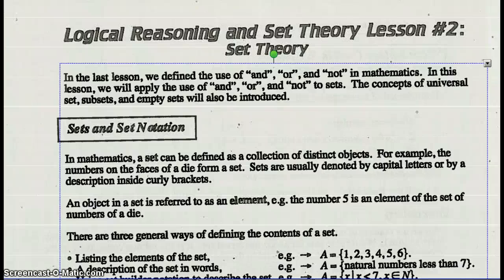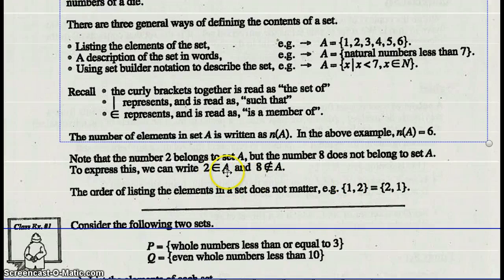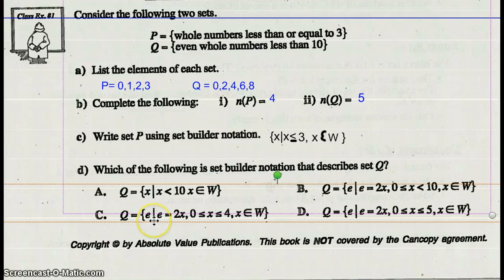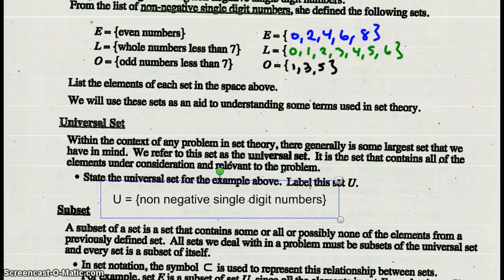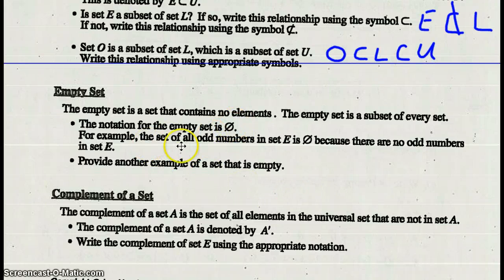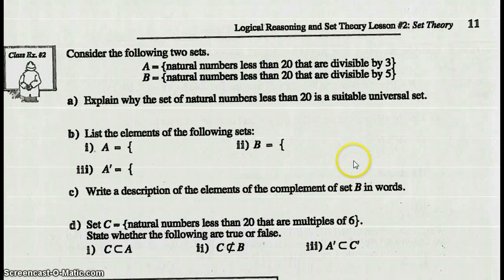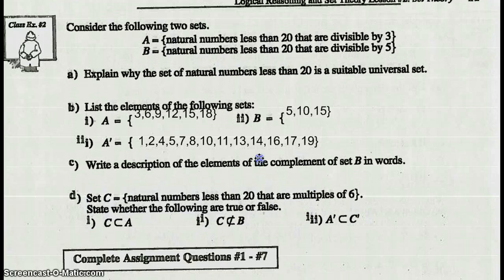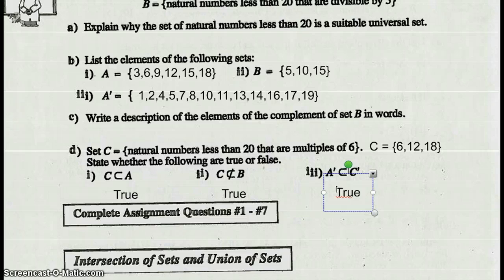Math 30-2 Unit 1 Lesson #2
Logical reasoning and Set Theory